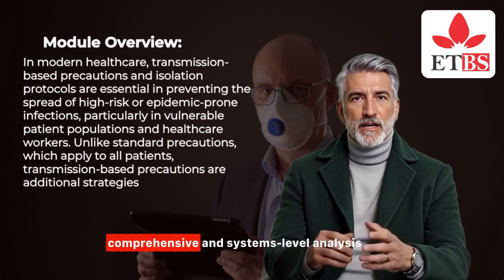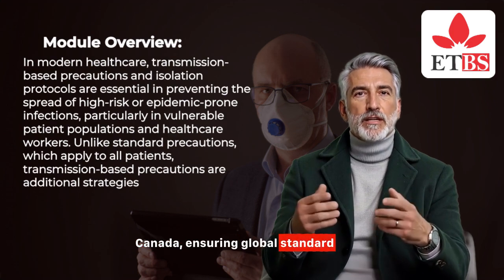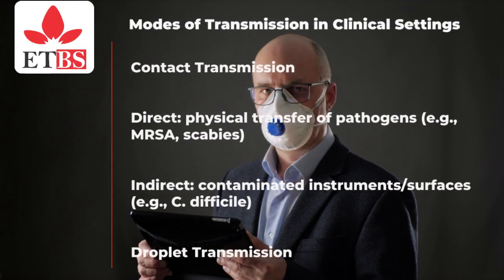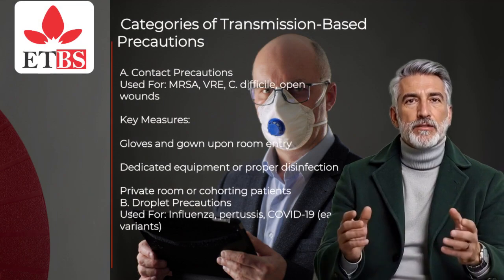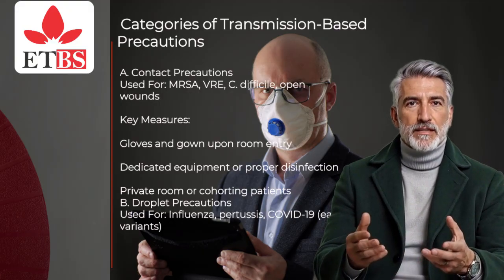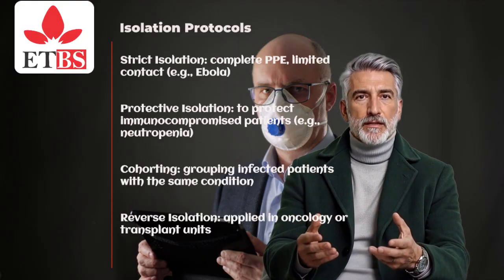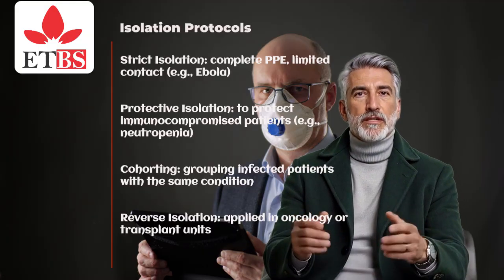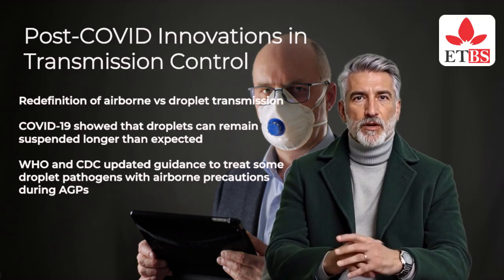Infection Prevention and Control Post COVID Standard Module 4 Transmission Based Precautions and Is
Module Overview
In modern healthcare, transmission-based precautions and isolation protocols are essential in preventing the spread of high-risk or epidemic-prone infections, particularly in vulnerable patient populations and healthcare workers. Unlike standard precautions, which apply to all patients, transmission-based precautions are additional strategies applied when patients are suspected or confirmed to be infected with specific pathogens that require heightened control measures.
This module provides a comprehensive and systems-level analysis of the types of transmission-based precautions, their indications, infrastructure requirements, challenges during pandemics, ethical considerations, and global best practices. The module is tailored for post-COVID realities, integrating lessons learned from managing airborne viruses such as SARS-CoV-2, MERS-CoV, and influenza.
This content aligns with guidelines from WHO, CDC, ECDC, NHS, and Accreditation Canada, ensuring global standard compliance.